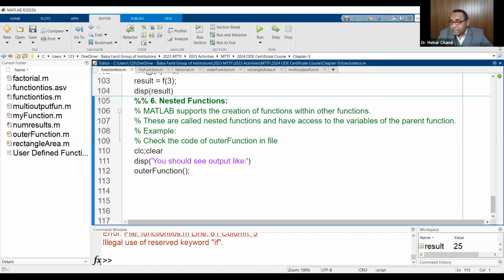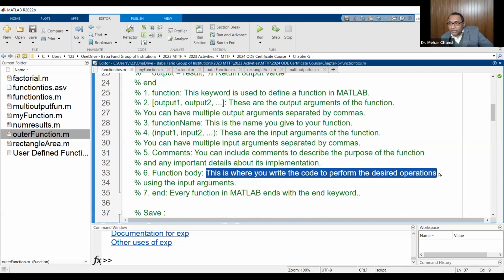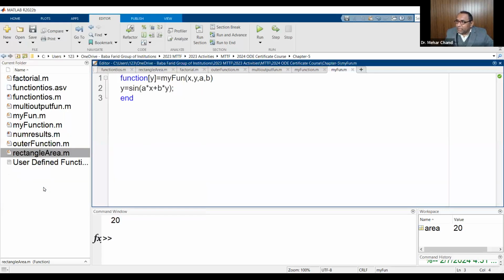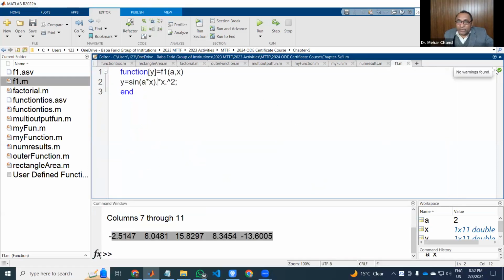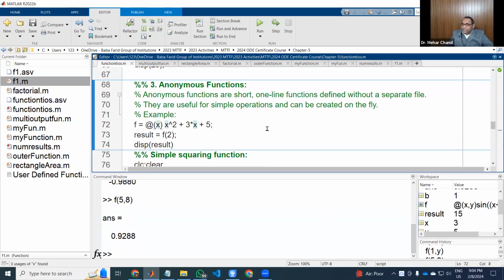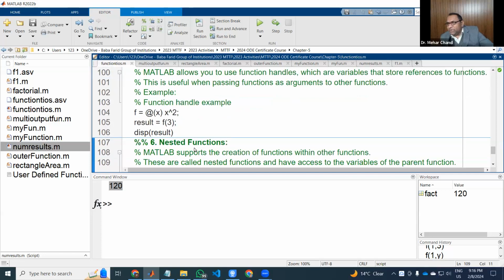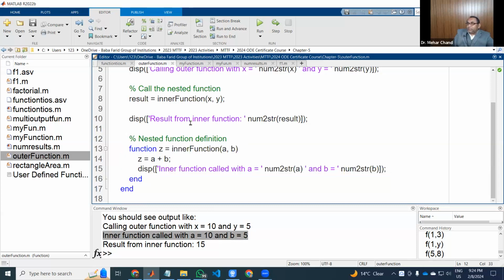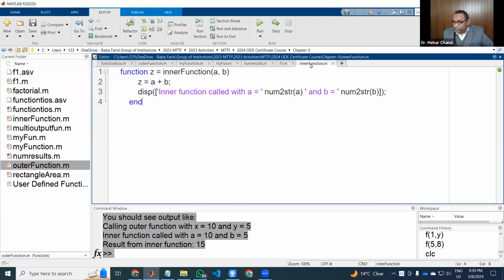Lecture-5: Functions and Plotting with MATLAB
Title: Functions and Plotting with MATLAB
Baba Farid College, Bathinda, INDIA